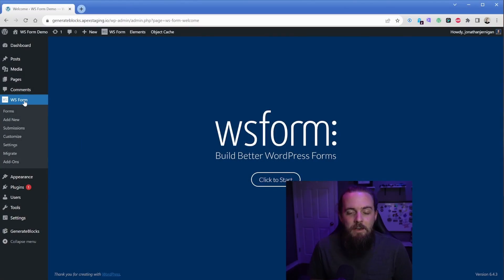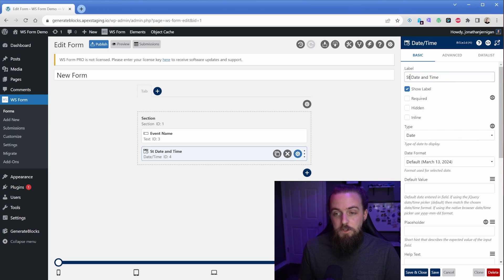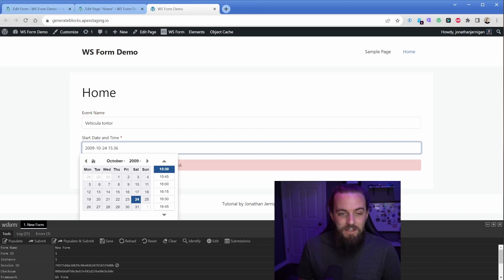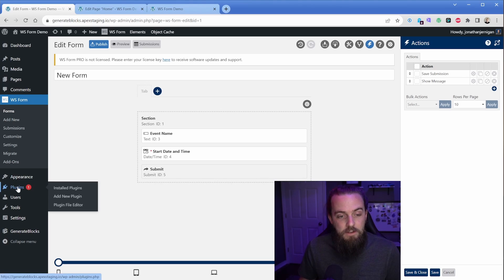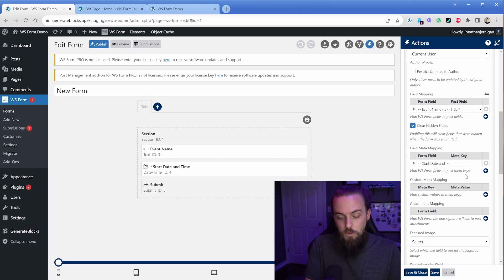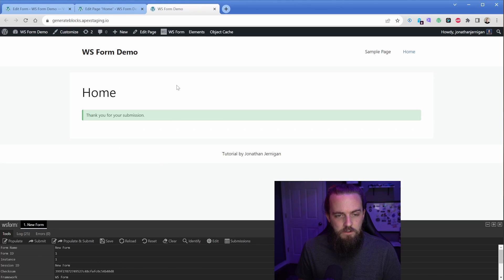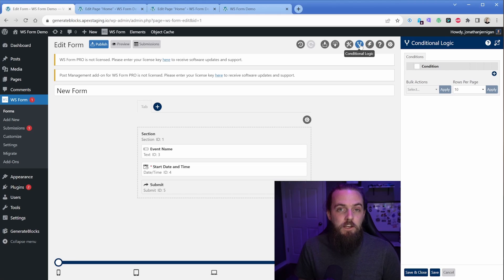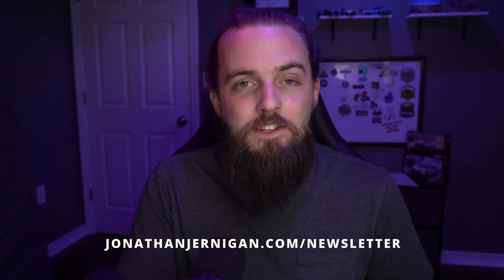WS Form Front End Event Creation (First Look at WS Form)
Form plugins for WordPress are really dime-a-dozen so I never figured I'd consider switching away from Gravity Forms, but WS Form is certainly making me consider doing so.

I recently was asked by a customer of mine in Pie Calendar with help creating an event from the front-end of their website using WS Form. I was blown away at how simple, well-thought out, and powerful WS Form was in  the first few minutes.

So, I'm here to share that with you.

--- More ---